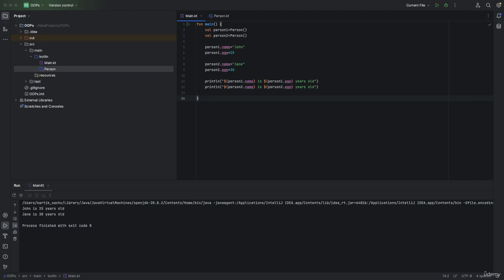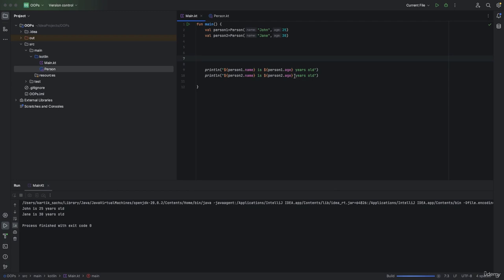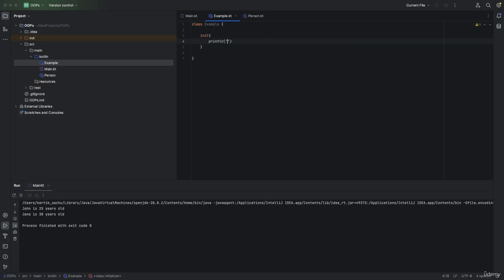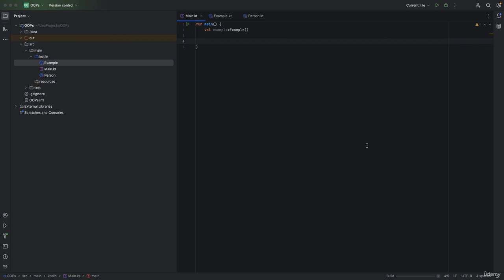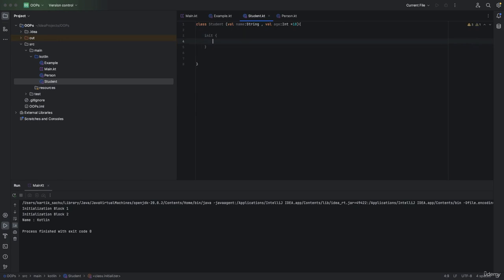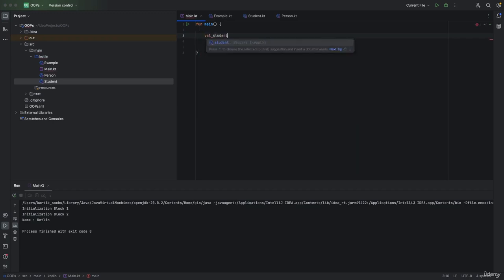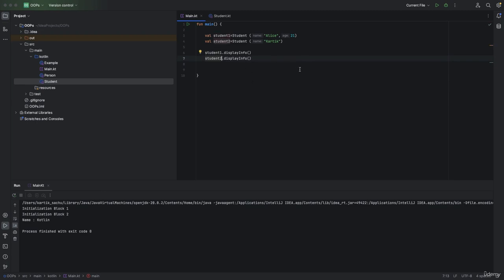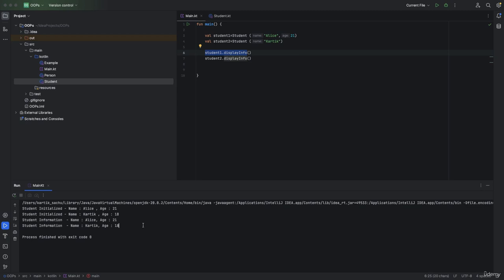3 3 Constructors and initialization blocks